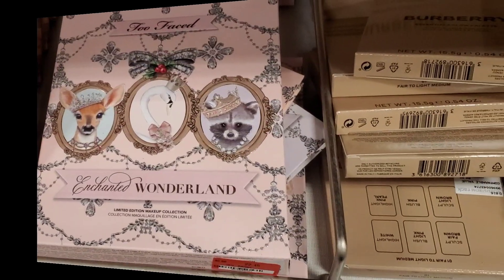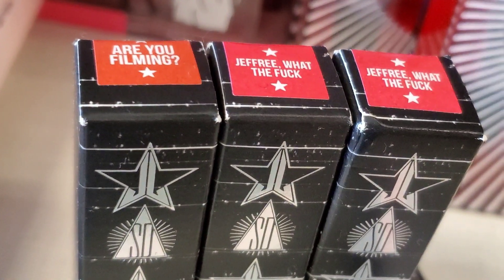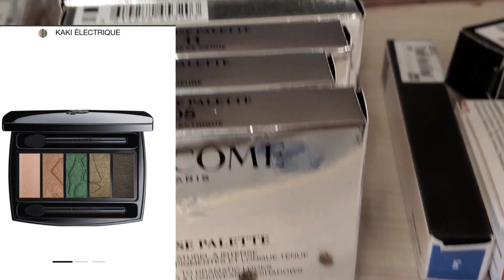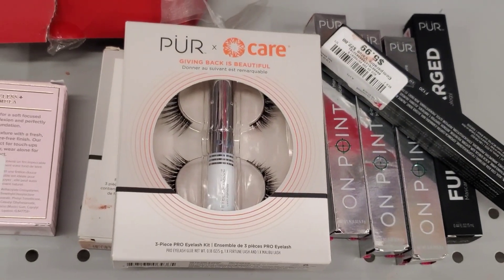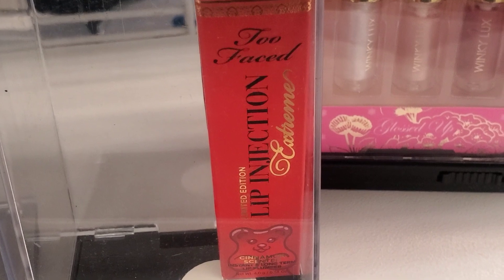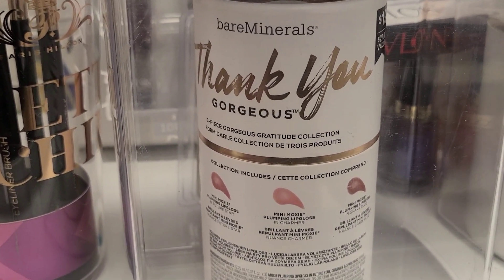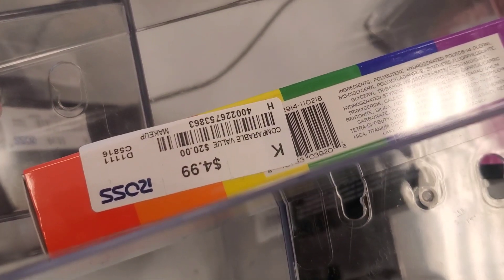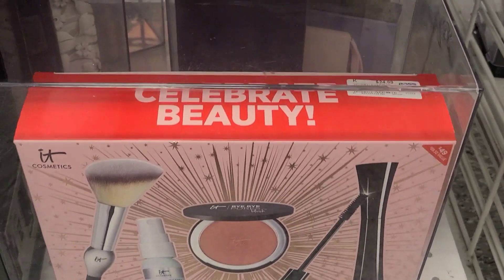NEW MAKEUP AT DISCOUNT STORES| TOO FACED AT BURLINGTON AND ROSS😍& NORDSTROM RACK NEW FINDS 2022 🥳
Hello luvs,
Today we are shopping at Ross dress for less, Burlington and nordstrom rack 🥳 we found a bunch of new high end makeup at these discount stores ❤

Ross dress for less shop with Me
ross makeup finds
ross makeup jackpot
cheap highend makeup finds